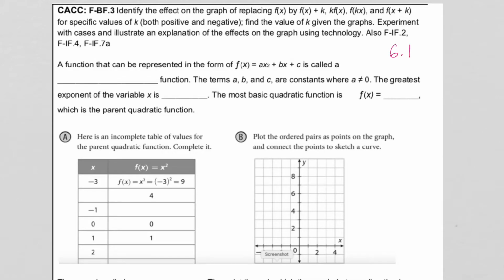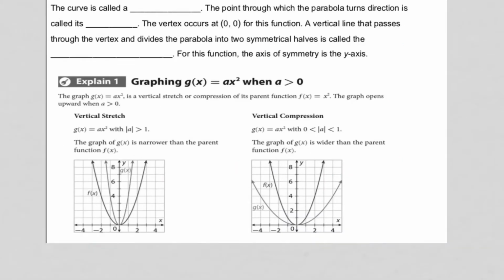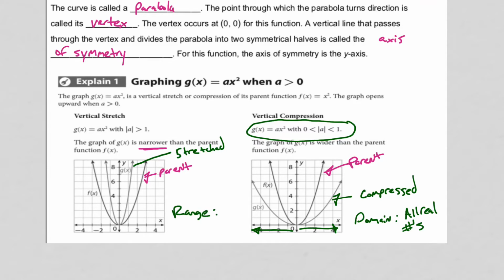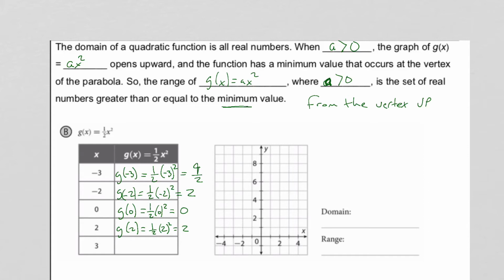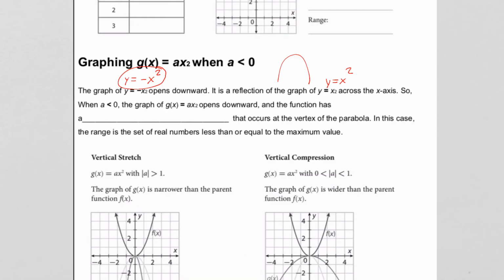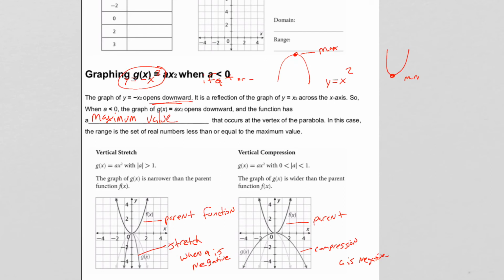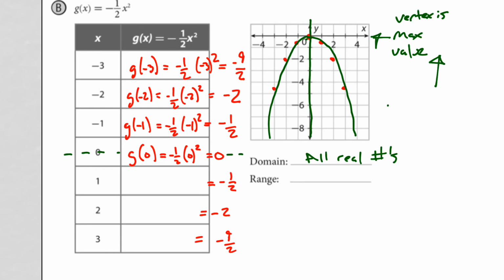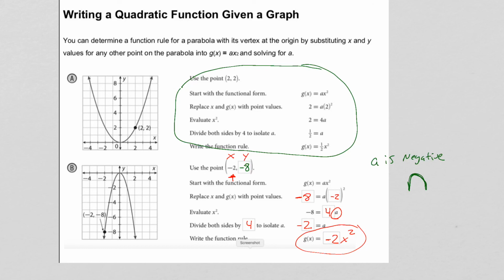M2 6 1 Guided Notes